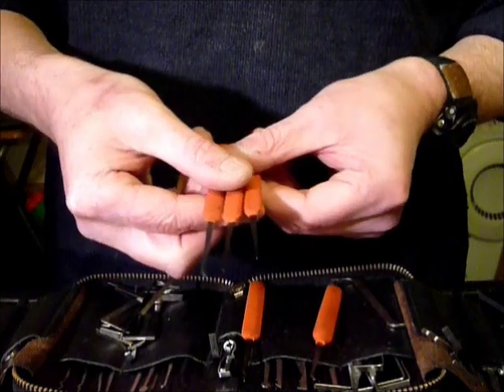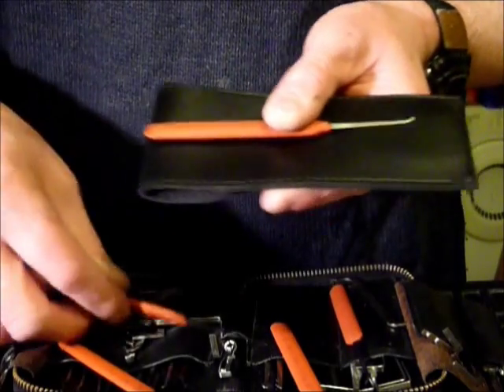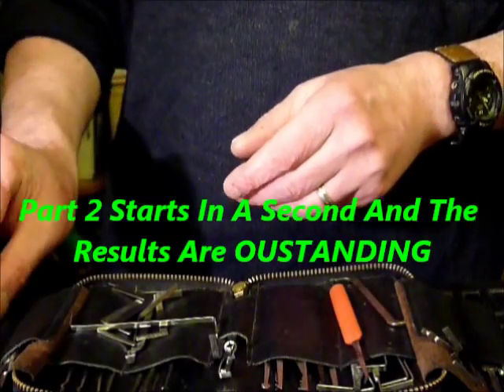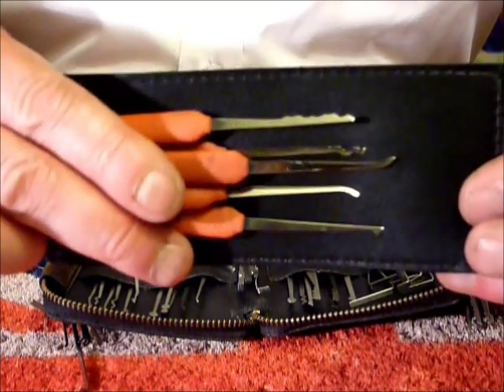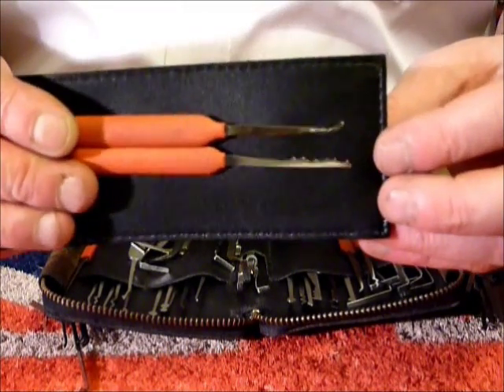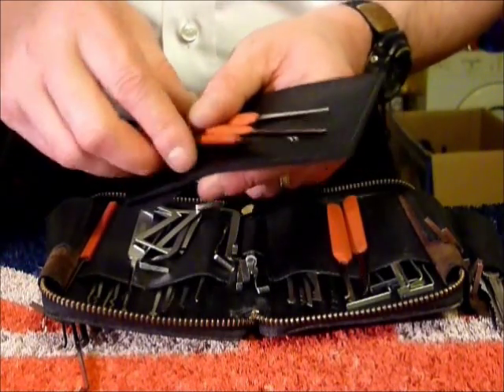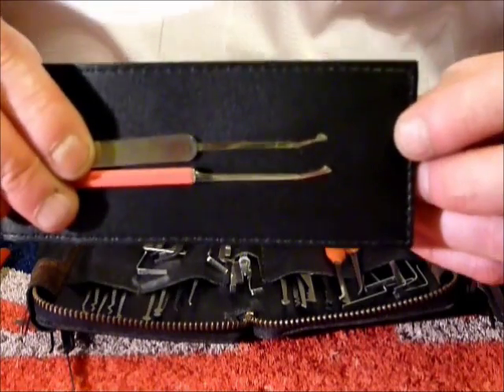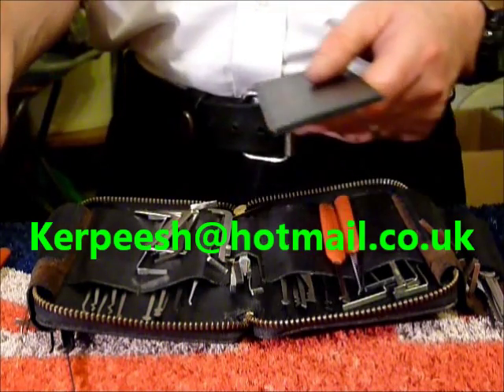Lock Picking Pick Polishing Service By Kerpeesh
All my videos are tutorials with hints and tips for lock picking, Including bumping locks raking locks and single pin picking locks SPP using many different lock picking tools, Including picking a safe with auto jigglers. I also have security warning videos and hints if you have been a victim of a burglary and your locks have been bumped. My bumping security video shows evidance on the keyway you have been a bump victim. Insurance companies will not always pay out due to a key being used. My video evidence will prove to insurance company that you have been a victim of a bump crime, and will have to pay out whats rightfully yours, so subscribe and watch all my lock picking videos for great tutorials on lock picking with all lock picks including warded lock picks, disk detainer picks and tubular lock picks also known as ace picks, southord pick guns. All are great to view